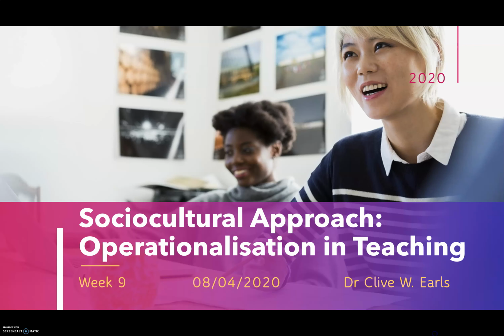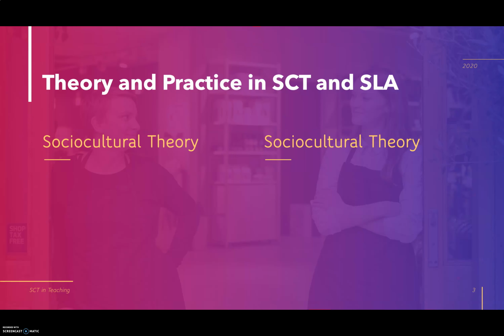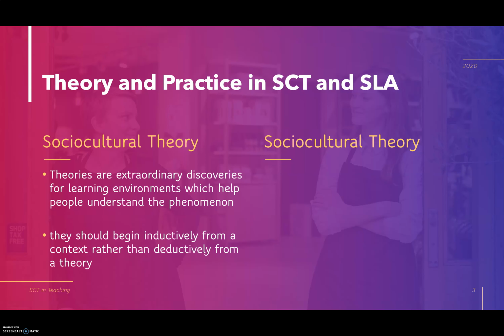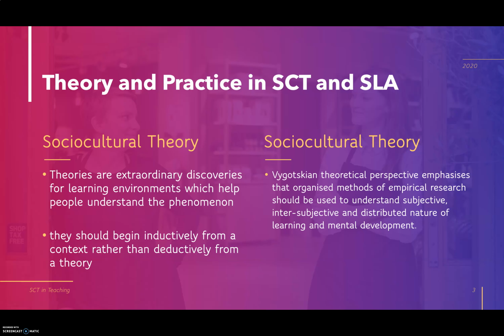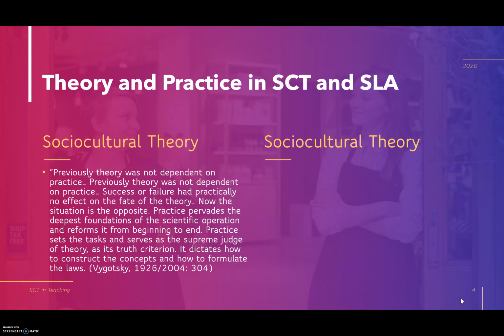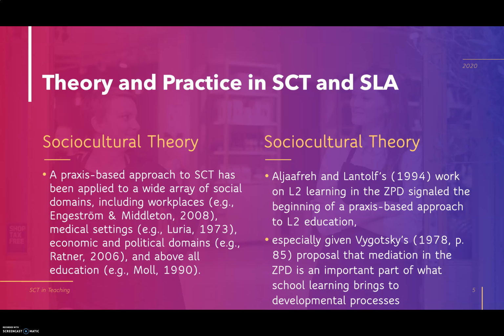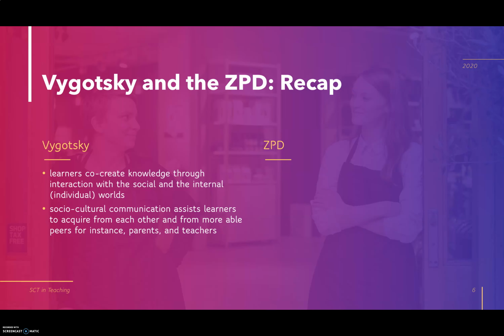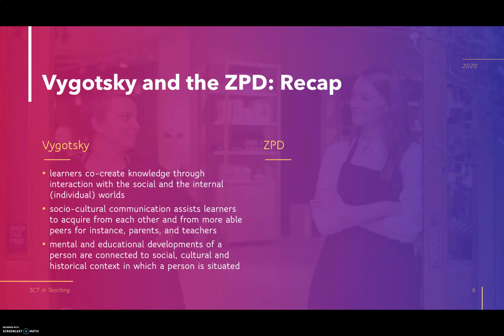ALIS620 Week9 Part1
Operationalising SCT in Teaching